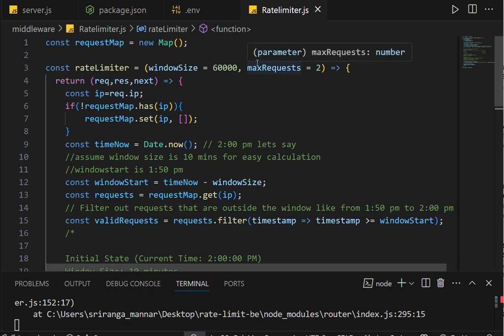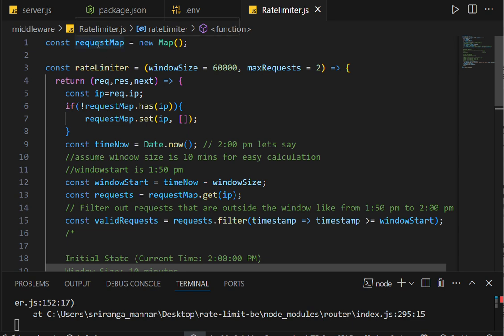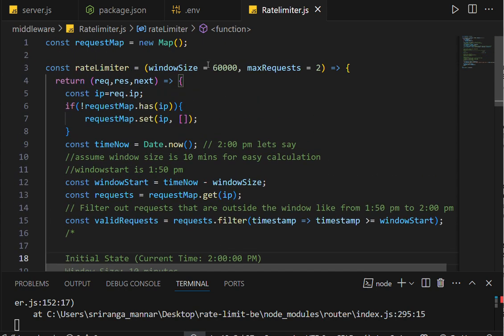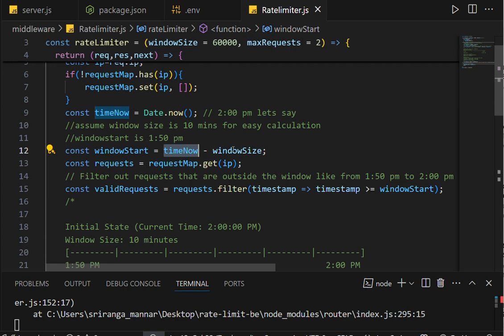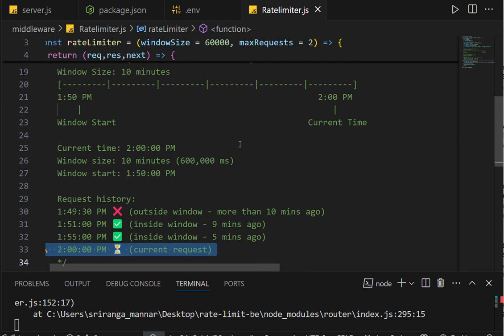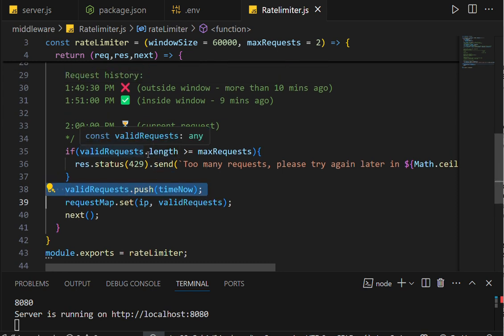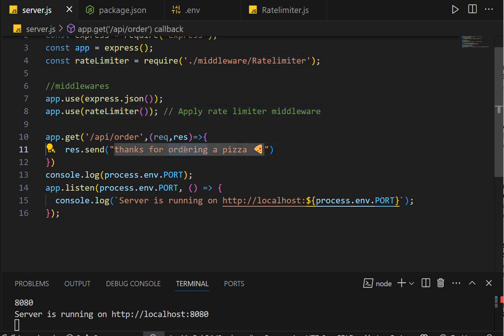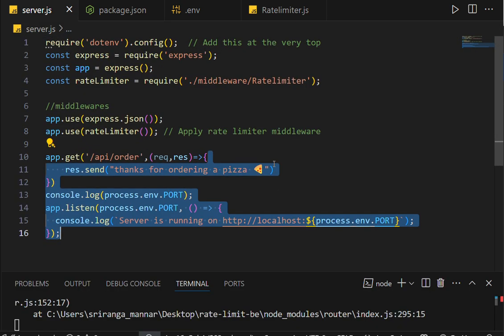🔥 Rate Limiting in Express.js | Stop DDOS Attacks | React & Node.js Security Essential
In this video, we'll implement a Sliding Window Rate Limiter to protect your APIs from DOS/DDOS attacks and ensure optimal performance.

📚 Topics Covered:
• Rate Limiting Basics
• Sliding Window Algorithm
• Express.js Implementation
• Security Best Practices
• Performance Optimization

🎯 Next Tutorial:
• Headless CMS Integration with React